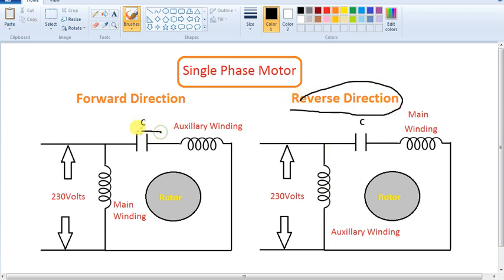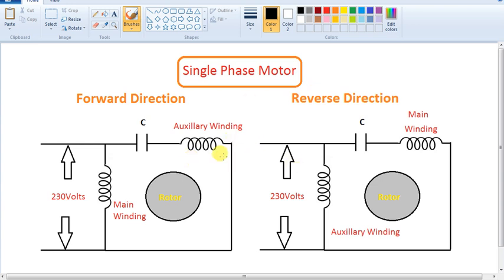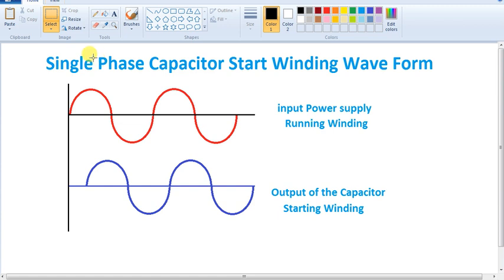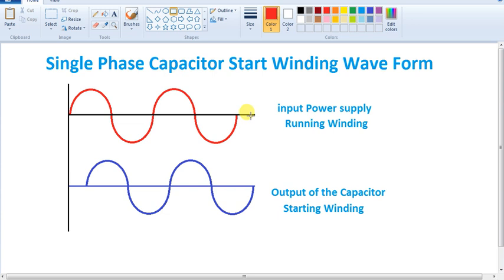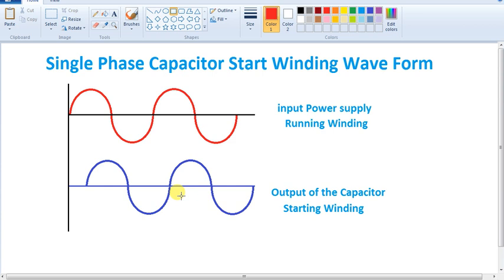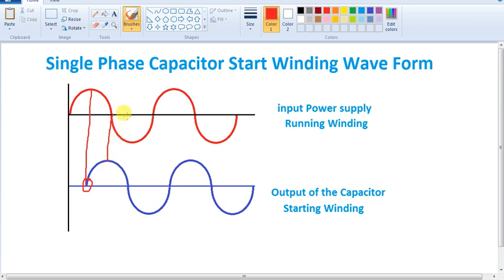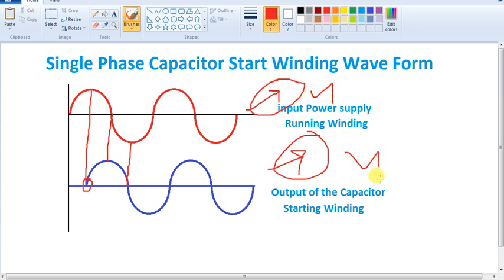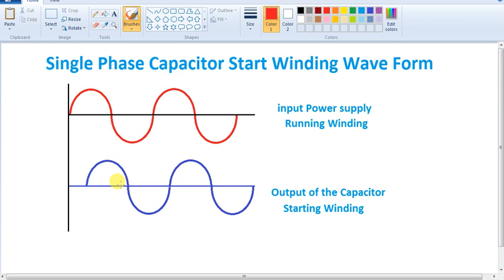Why Capacitor used in Single phase Motor in Tamil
We are going to use the capacitor property (in capacitor voltage lags the current by 90 deg ). Here the supply voltage will be phase shifted by 90deg. hence by adding capacitor we get the two phase simultaneous from our single phase supply. Hence the motor starts rotating.